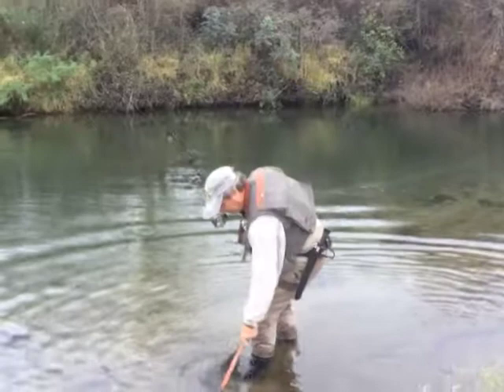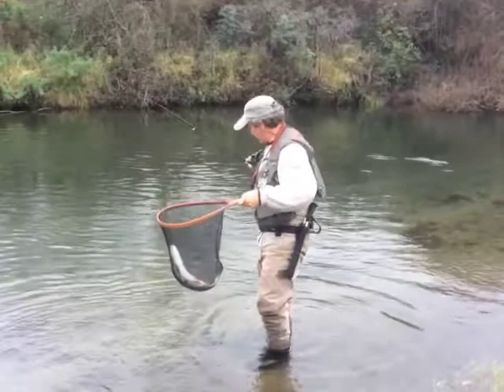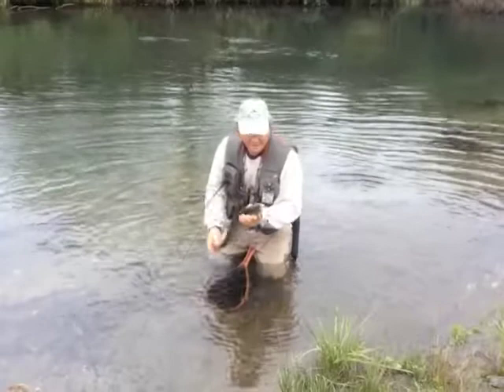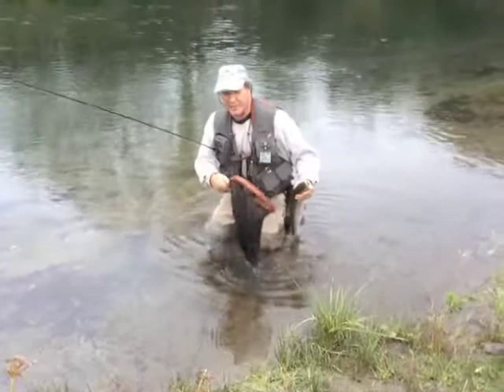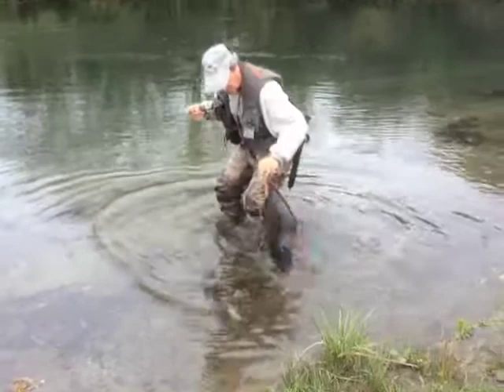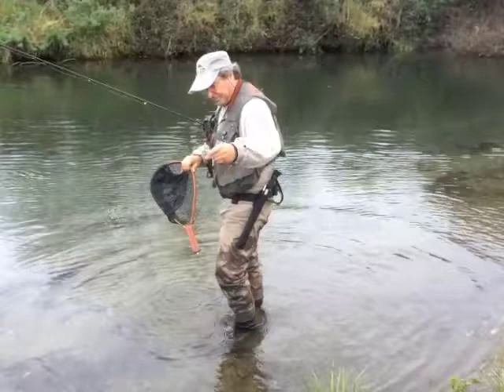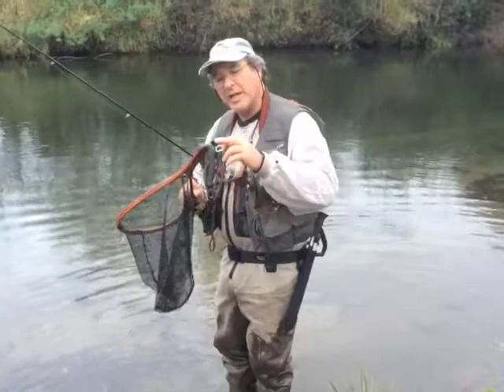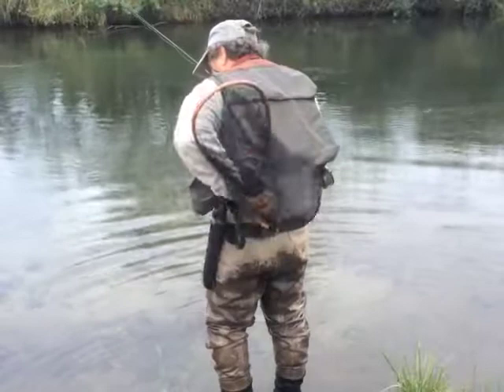Smith Creek Net Holster - Using A Net Lanyard With Your Net Holster.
Handy little demo video that my friend Tom shot on my phone while we were fishing a short time ago. Using a lanyard between your net and Net Holster works really well and here's a good way to rig it. By the way the fishing was fantastic! Wow, another great day on one of my favorite North Island rivers.